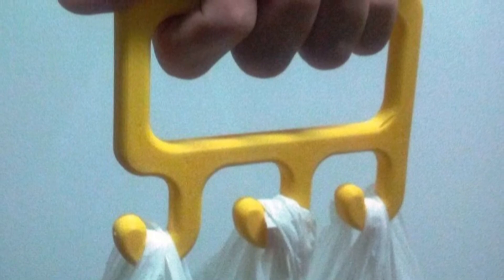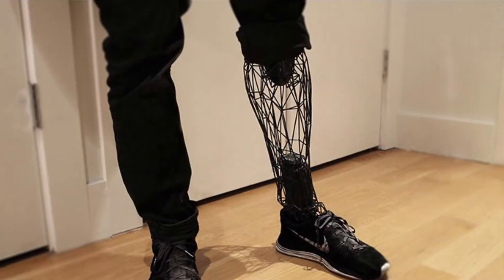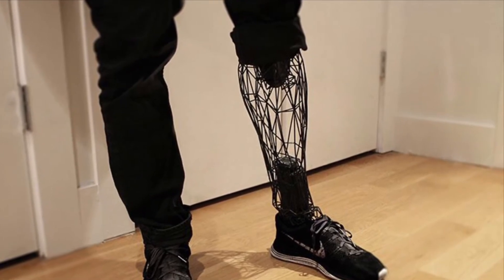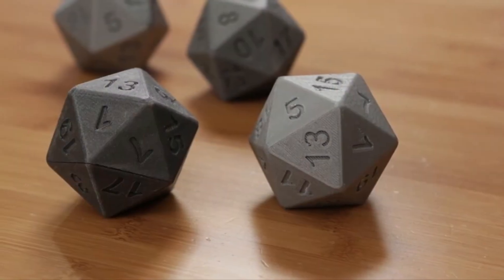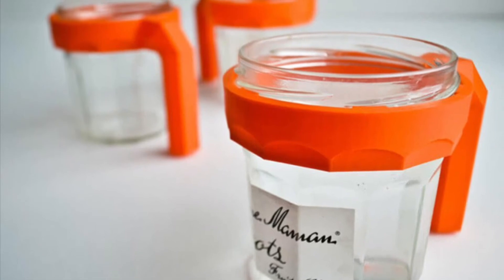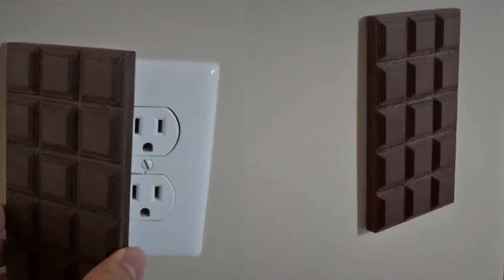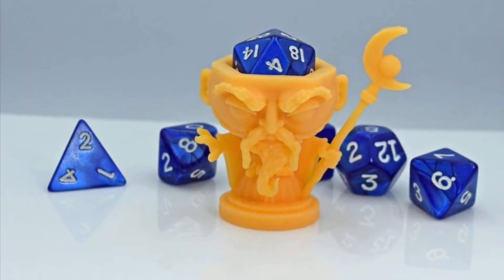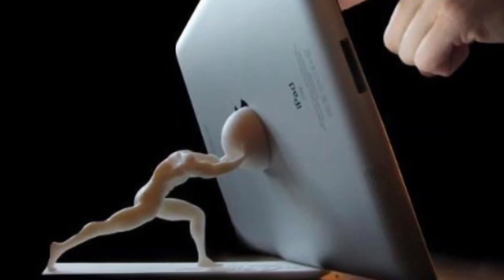3D Printing Functional Art